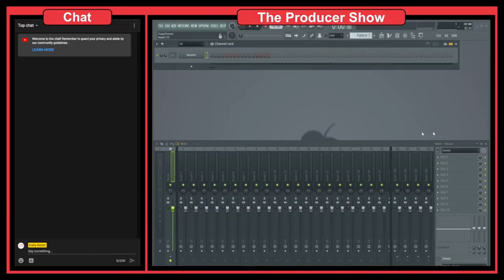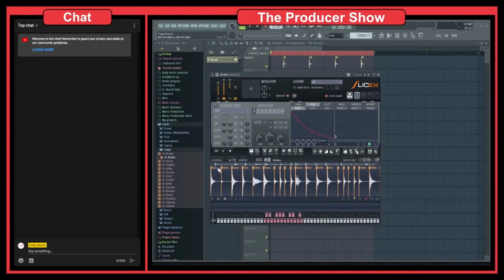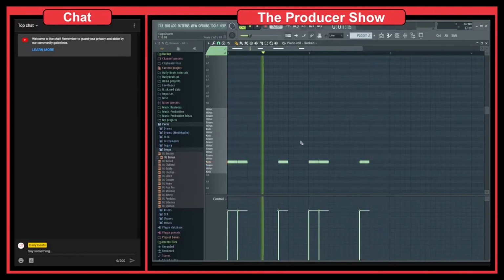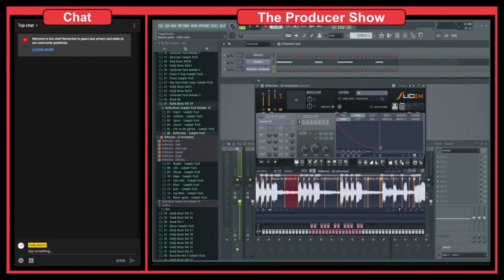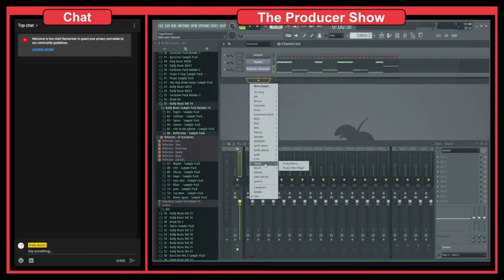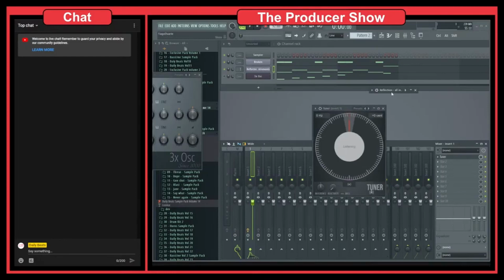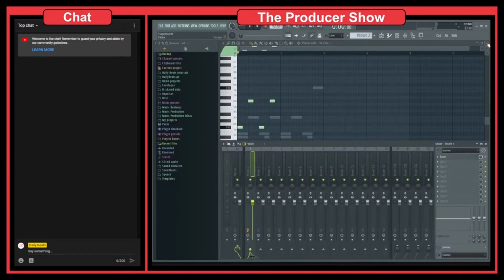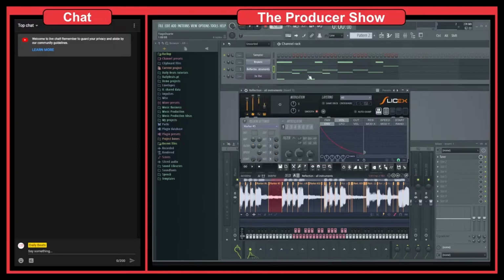How to chop Samples in FL Studio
In this video, I explain how to chop samples in FL Studio. Sampling is considered one of the hardest things in music production. A lot of producers use sampling to achieve different objectives. Sometimes you just want to get a sampled vibe in your track and sometimes you want to manipulate a synth. The hardest thing to get right when you are sampling different records is to get the right pitch and if you don't have a tuned hearing it can be difficult to find the right pitch. Luckily, there are a bunch of tools in FL Studio to help us out.

dailybeats.pt